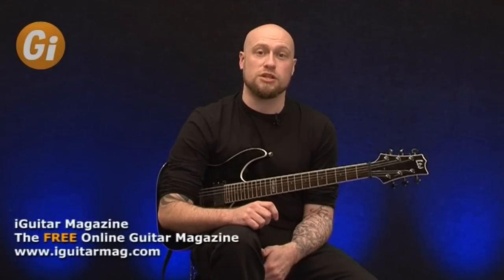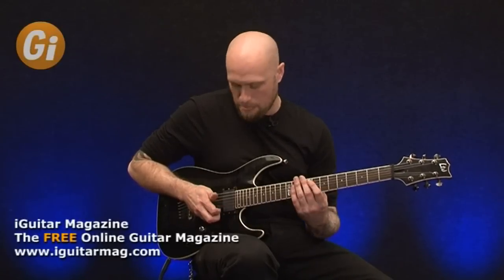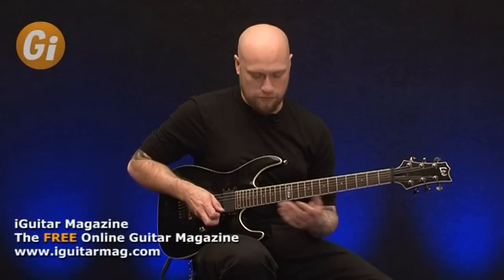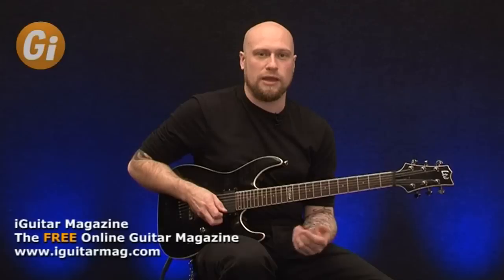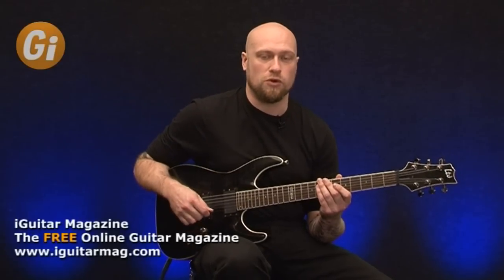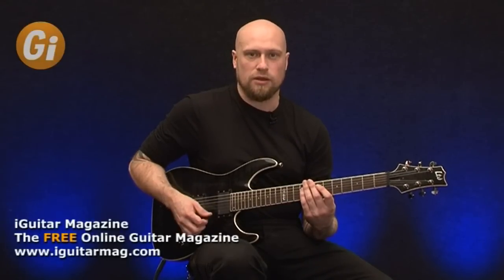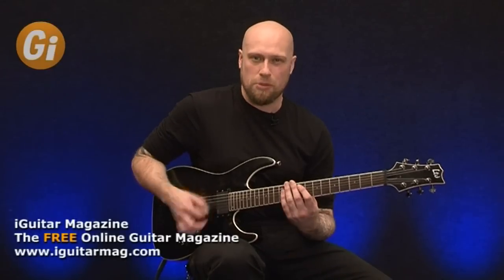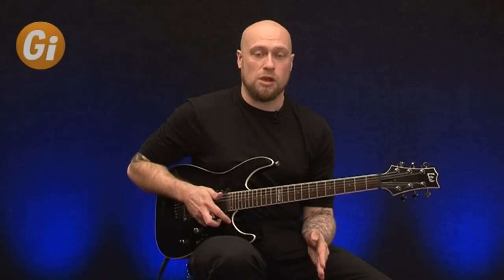Andy James - How To Play Guitar Fast - Free Guitar Lessons In iGuitar Magazine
Learn how to play guitar fast with Andy James! Free Guitar lessons in iGuitar magazine. Get the second part of this guitar lesson in Issue 6 of iGuitar Magazine by heading

This is the start of a three part lesson on how to play fast with Andy James.
The First Lesson can be watched in Full in Issue 6;

The Second Lesson can be watched in FULL in Issue 7;

The Third Lesson can be watched in Full In Issue 9;

iGuitar Magazine is the Free online magazine for guitarists the world over - chcek out a free issue today by heading to